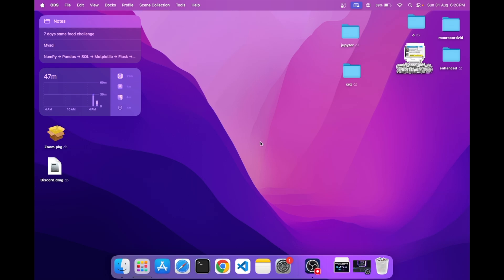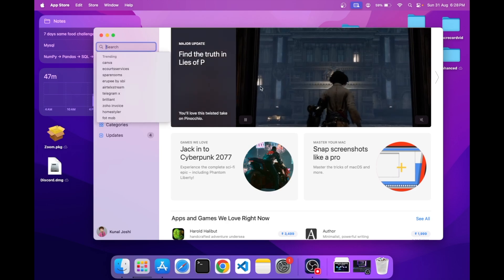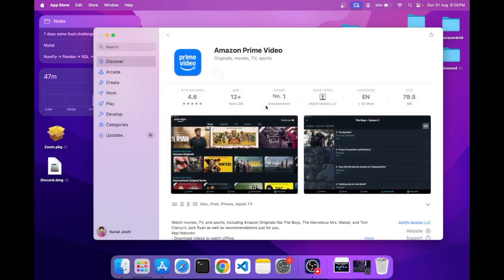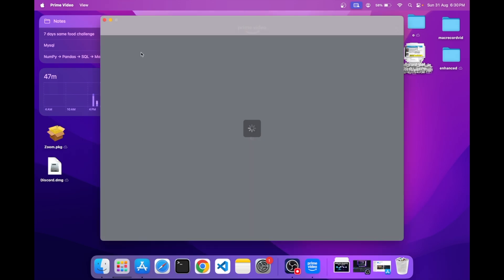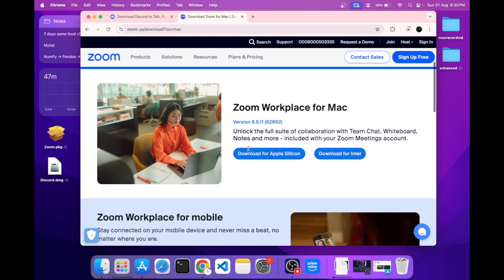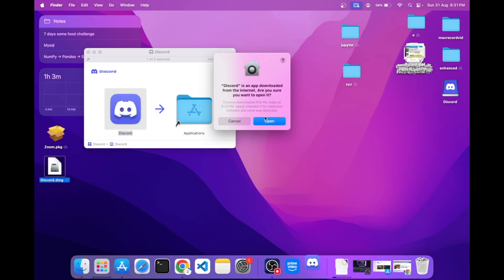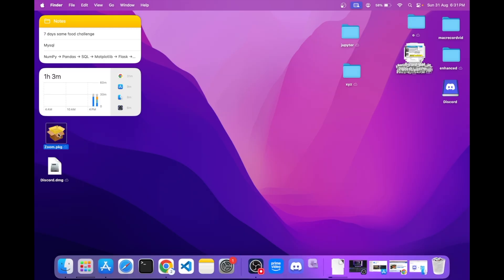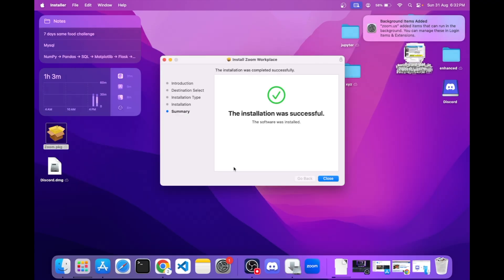New to Mac? Learn How to Install Any App (DMG & PKG Guide) || Macbook me App kaise Download kare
New to Mac? 🍏 Don’t worry—installing apps on macOS is super easy once you know the steps! In this tutorial, I’ll guide you through the process of downloading and installing applications on your Mac.

You’ll learn:
✅ How to download apps from the internet and App Store
✅ How to install apps using DMG files
✅ How to install apps using PKG files
✅ Tips for keeping your Mac safe when installing software

🔗 Further Reading:
• MakeUseOf: DMG vs. PKG — What’s the Difference?

This is a beginner-friendly guide for anyone switching to macOS or using a Mac for the first time. 🚀

Tags/Keywords:
How to Download & Install Apps on Mac | DMG vs PKG Explained
Mac Tutorial: Installing Applications (DMG vs PKG for Beginners)
DMG vs PKG on Mac | How to Download & Install Apps Easily
Beginner’s Guide: Installing Applications on Mac (Step by Step)
how to install apps in macbook air
how to install apps in macbook pro from safari
how to install apps in macbook air in hindi
how to install apps on mac
install apps on macbook
macbook pro install applications
macbook air install applications
how to download apps on mac
mac tutorial for beginners
install dmg file mac
install pkg file mac
mac for beginners 2025
download and install apps macbook
macbook beginners guide
macbook tips and tricks
mac app store tutorial
mac installation guide
setup new macbook